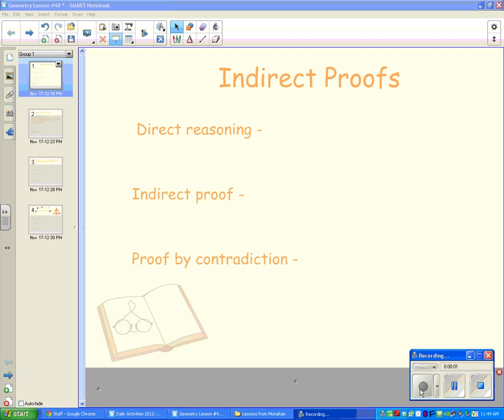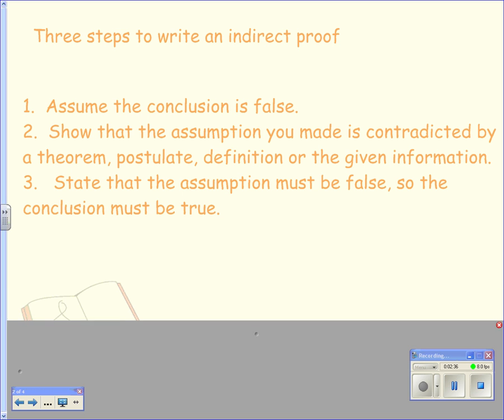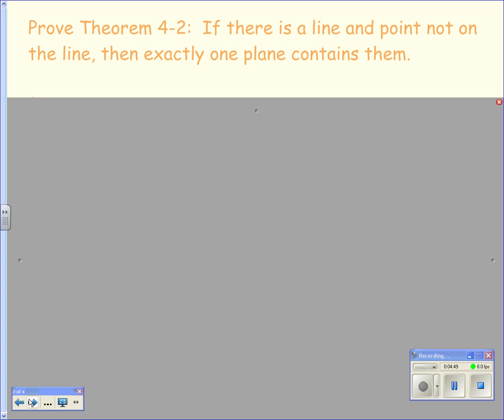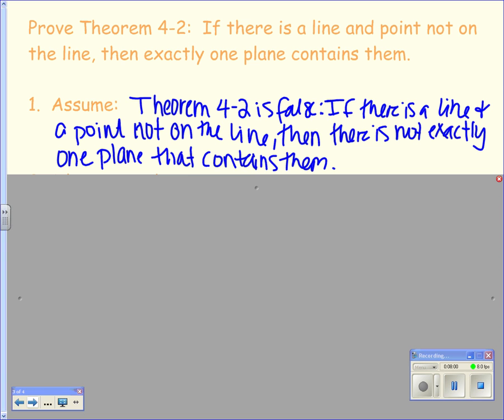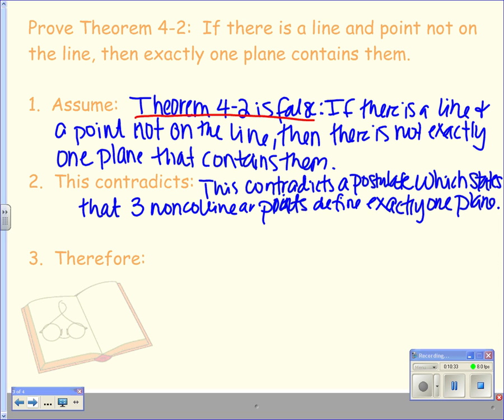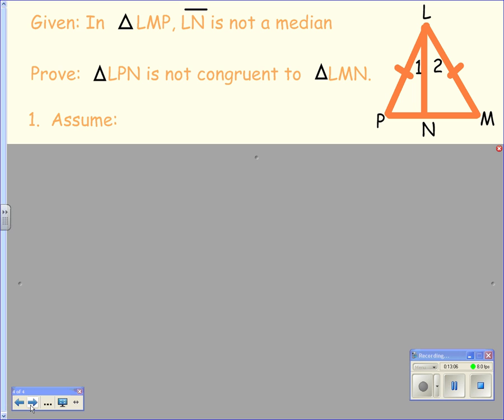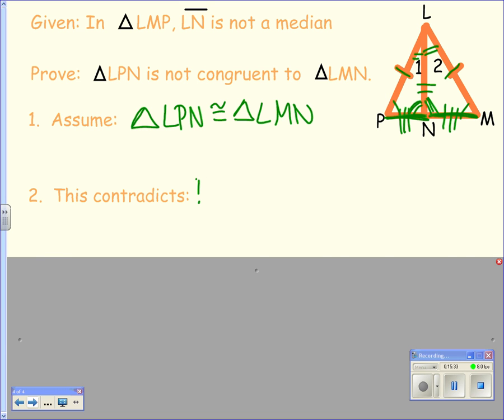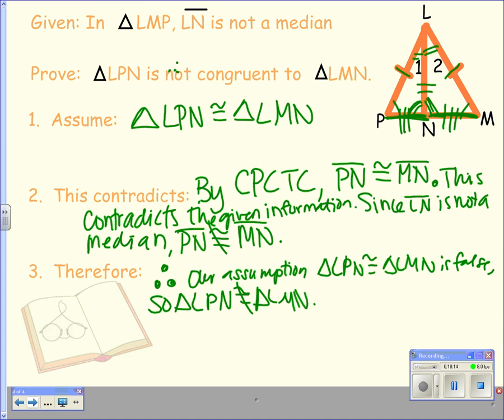Saxon Geometry Lesson 48